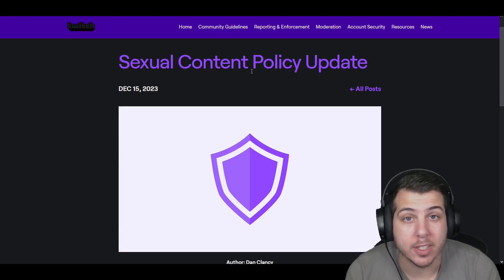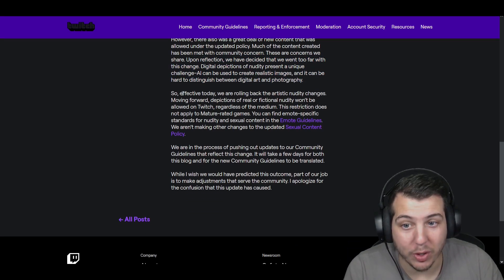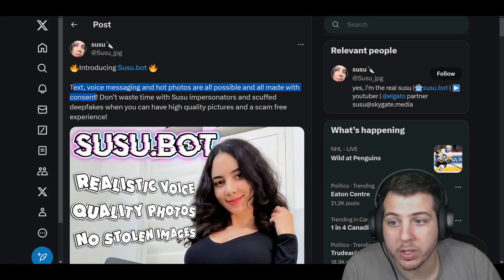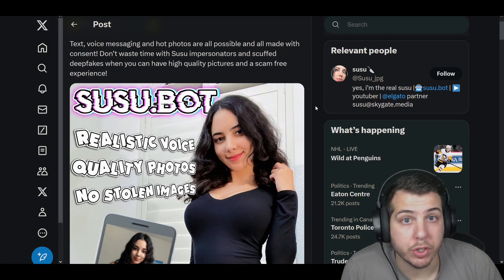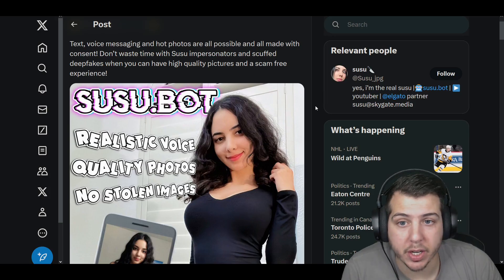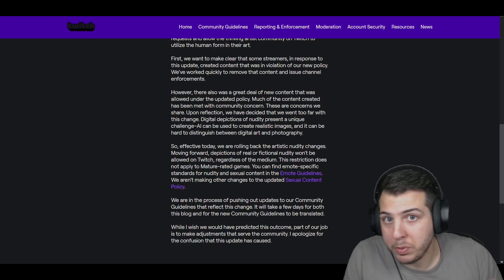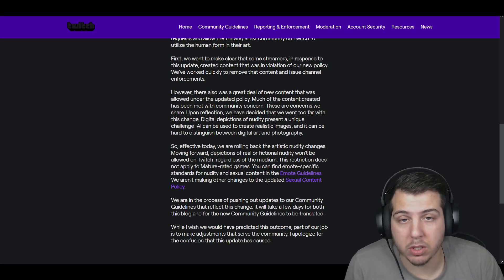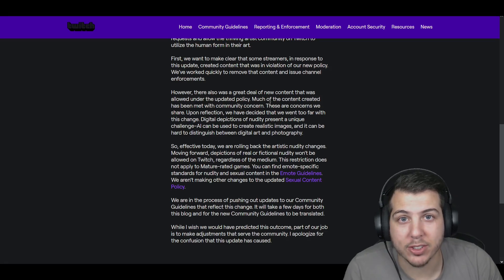Twitch UPDATES "Policy Changes"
This didn't seem like the right answer/Approach...